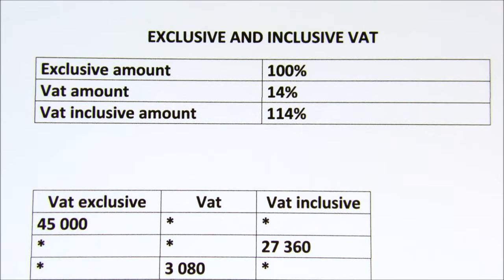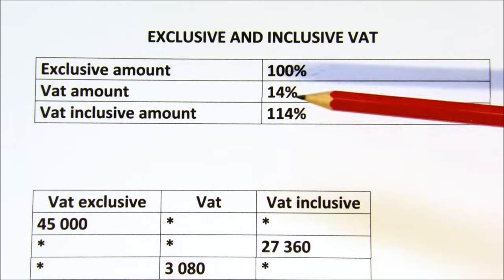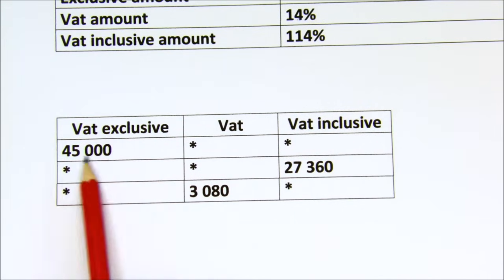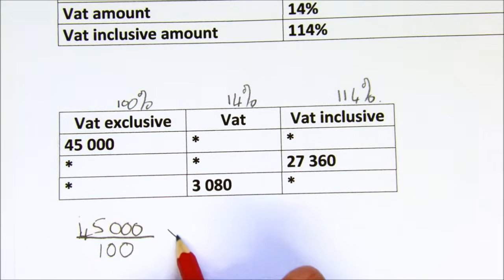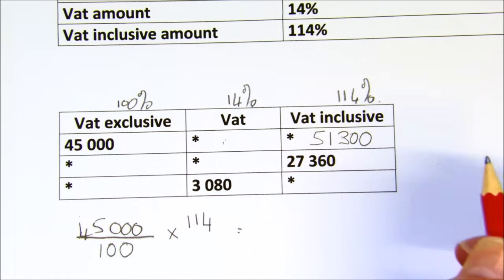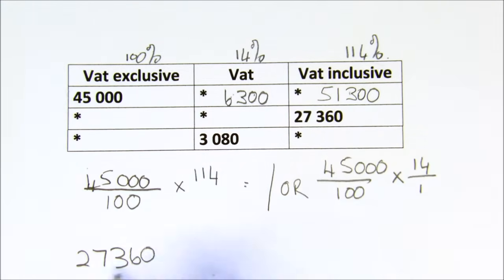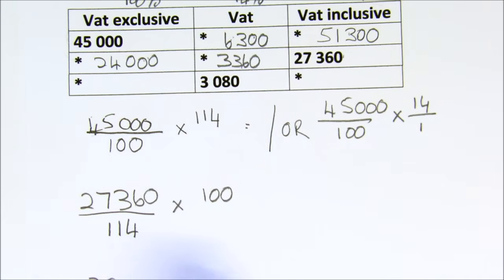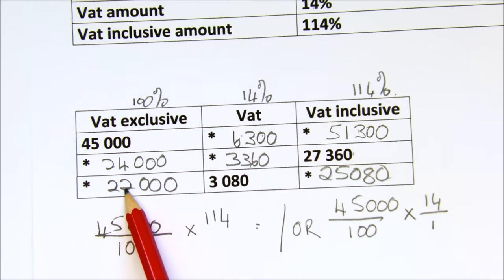Exclusive and inclusive VAT